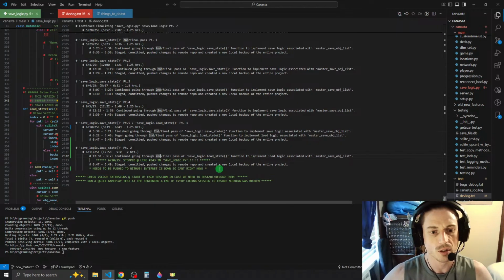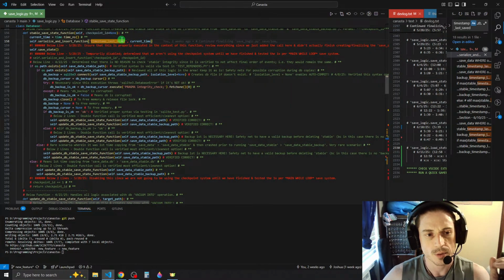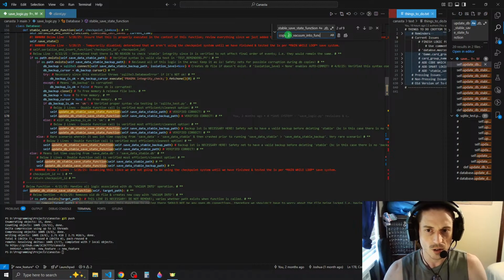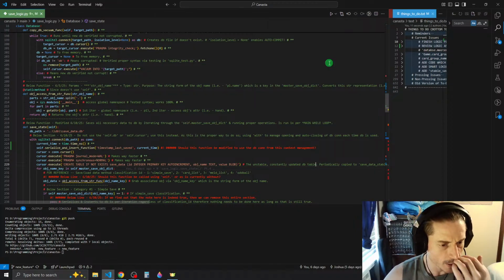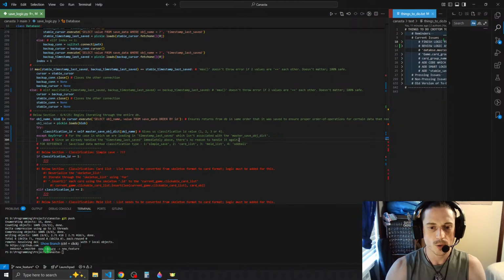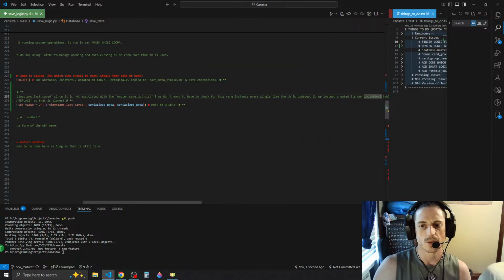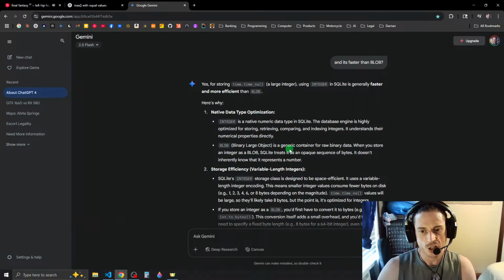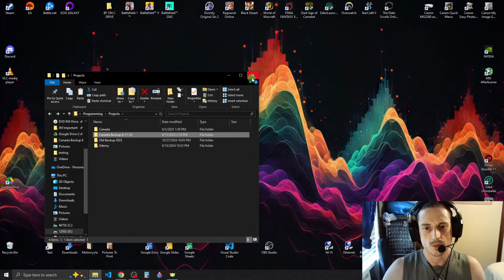Python Programming: Creating an Online Multiplayer Card Game